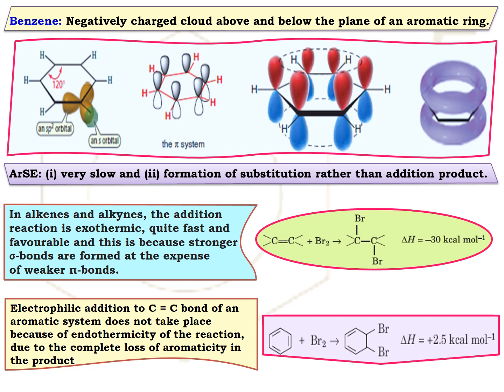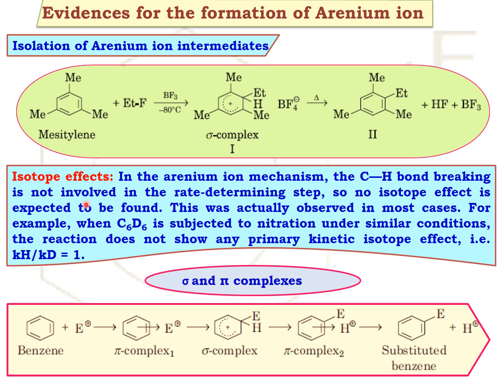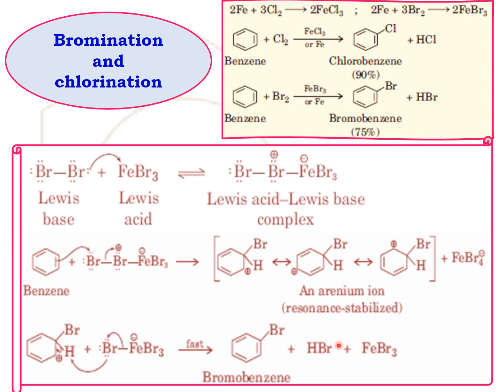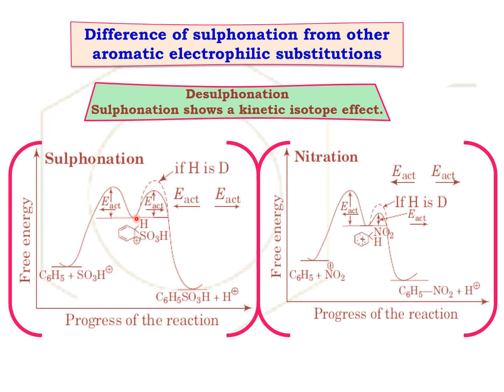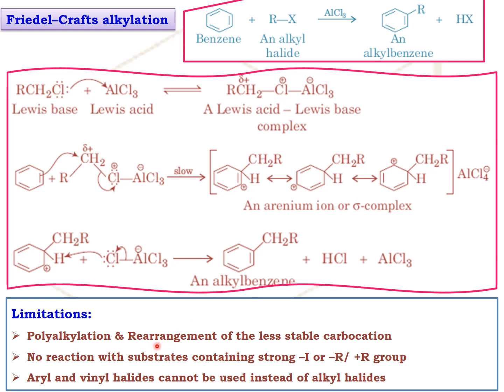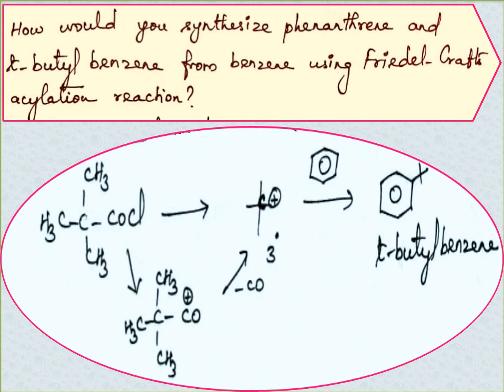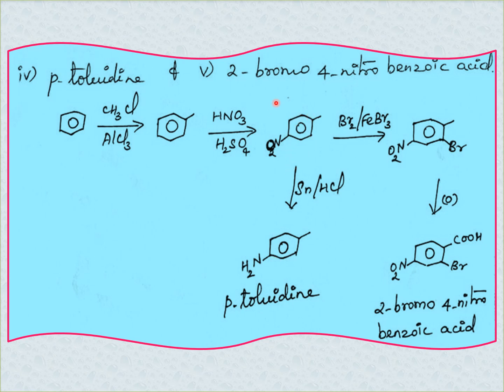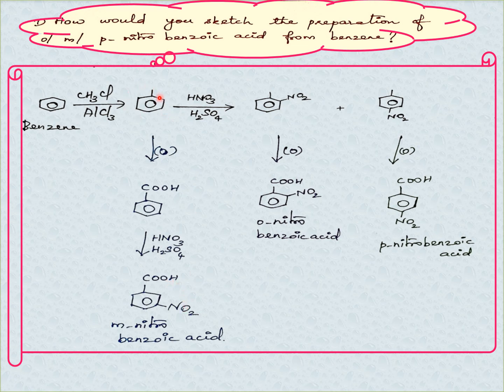Aromatic Electrophilic substitution reaction-Dr.K.Revathy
In this video, we delve into the fascinating world of aromatic electrophilic substitution reactions. Learn all about the key concepts and mechanisms behind arenium ion formation, nitration, alkylation, acylation, halogenation, and sulphonation. With step-by-step explanations and problem-solving examples, this video is sure to enhance your understanding of this important topic.